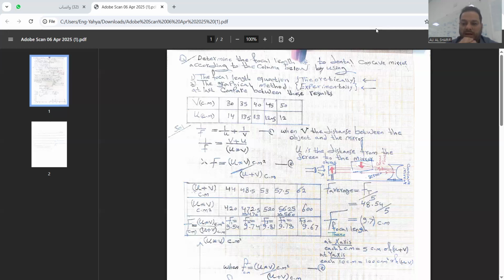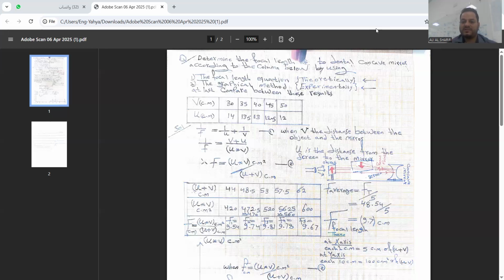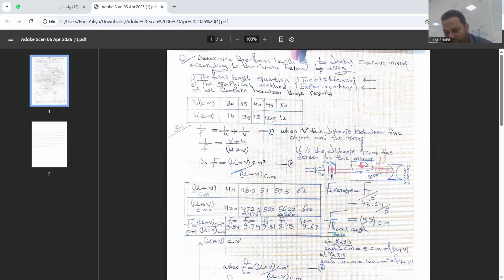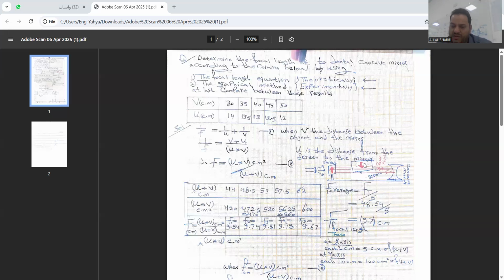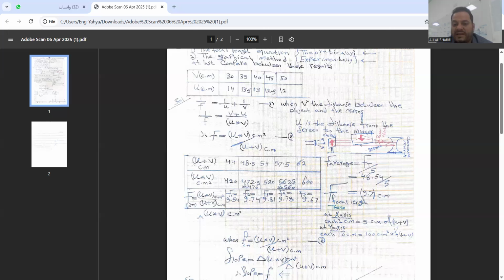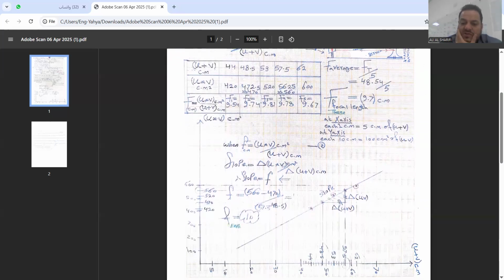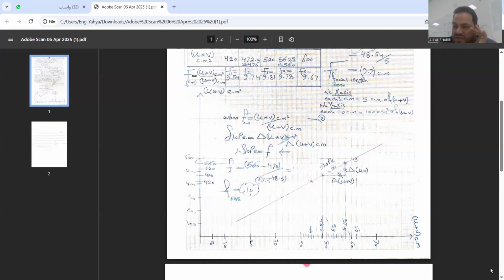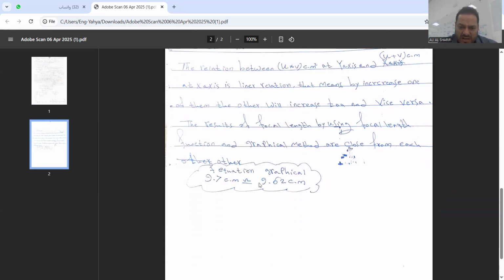calculating The focal length of the concave mirror